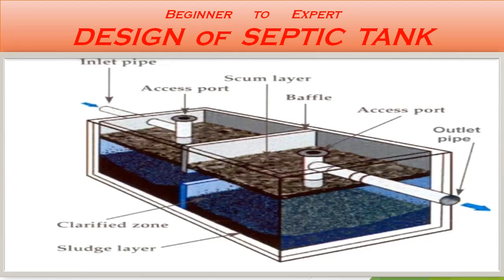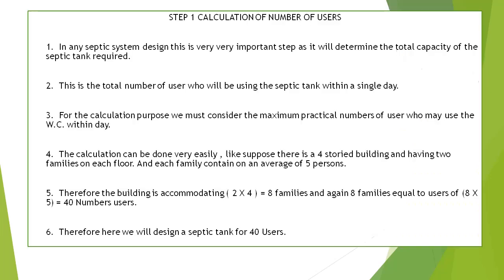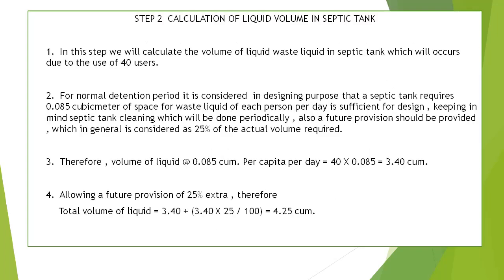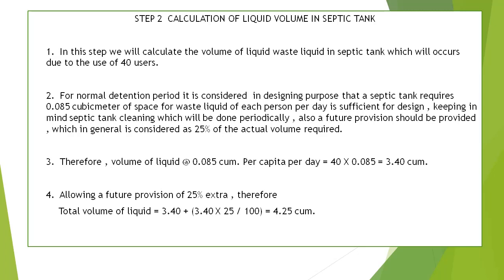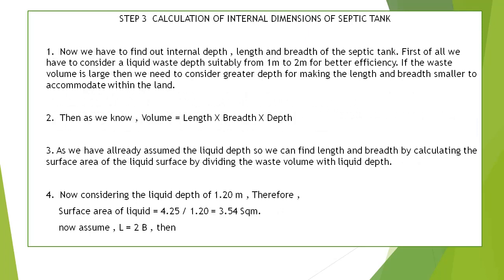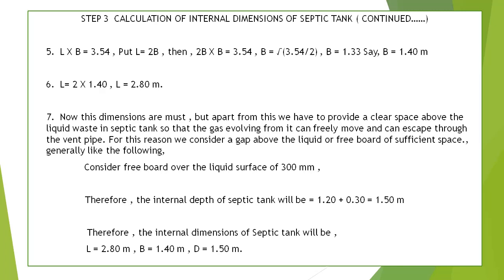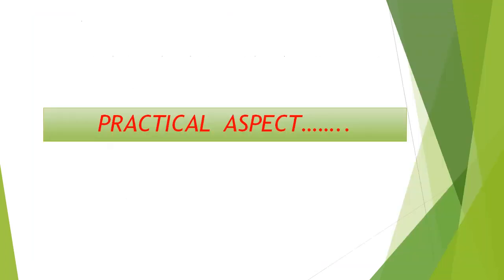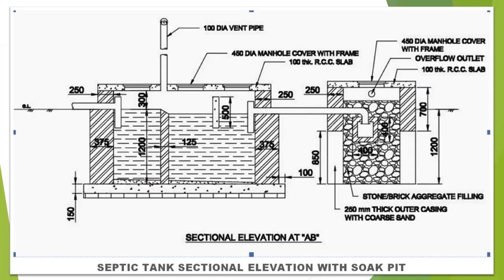Practical Approach // Design of Septic Tank // Suitable for Practical Purposes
Hi friends , in this video tutorial I have explained Detailed Procedure of Design of Septic tank and also Explained Key Step so that you can design the septic tank in few minutes with understanding.

Also shared my Experience in tabular form about.

Hope you will be enjoying the Learning.